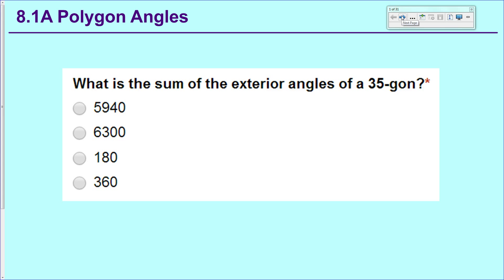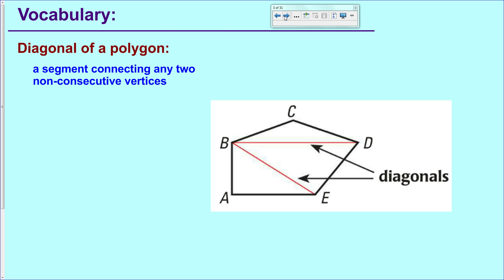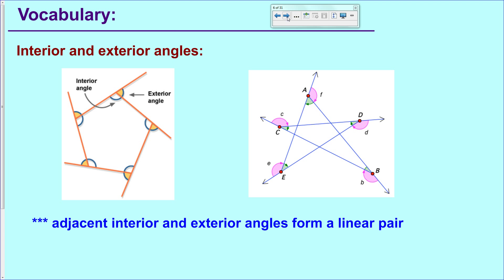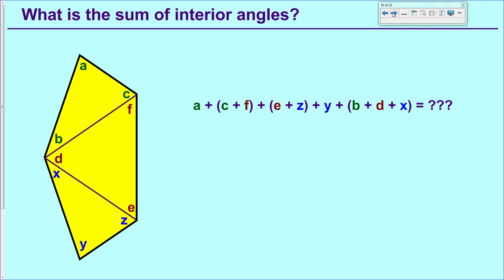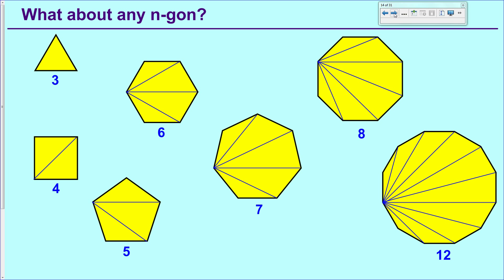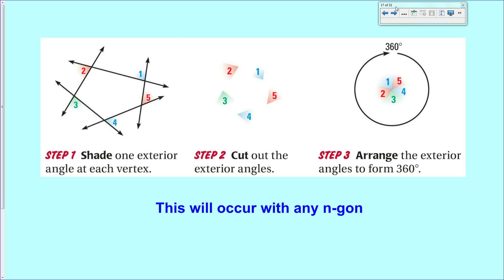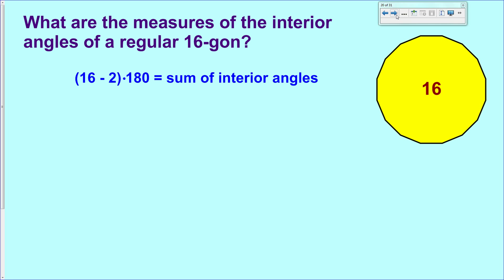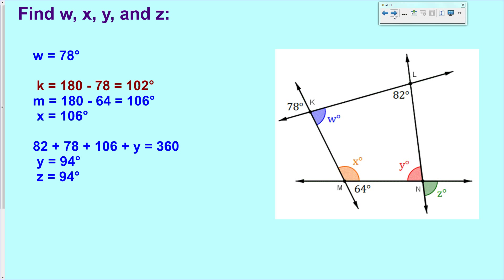8.1A Polygon Angles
8.1A Polygon Angles